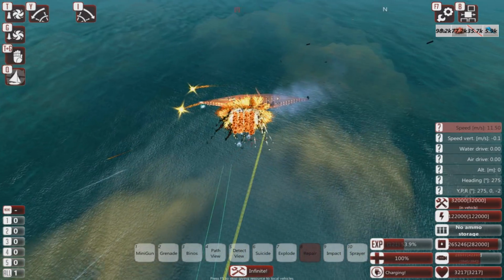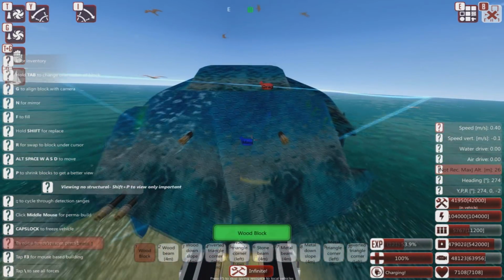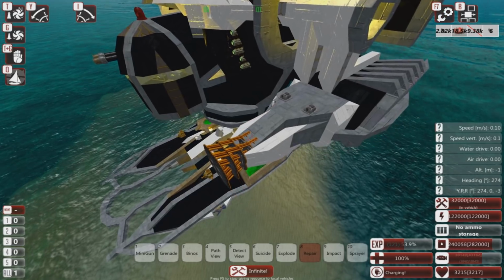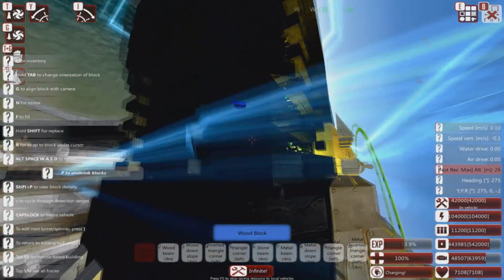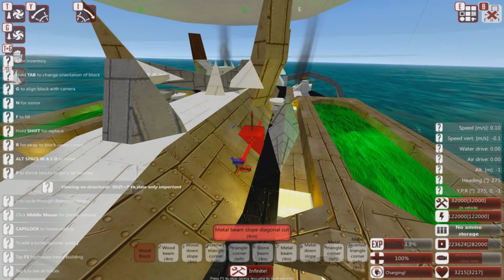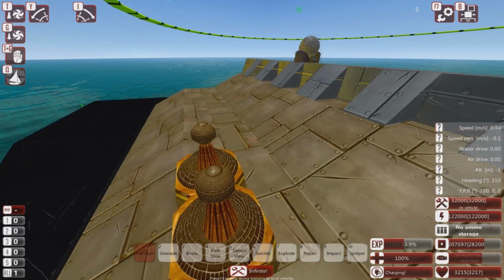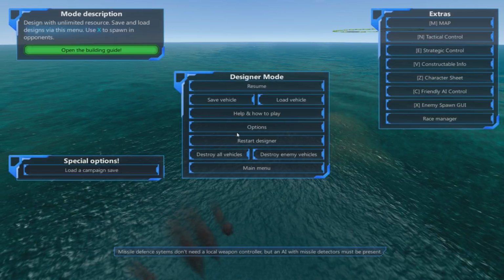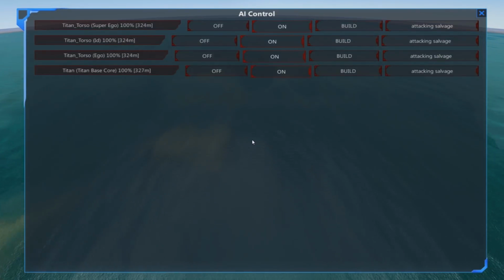The Titan - From the Depths: Most Wanted! (OUTDATED)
The Titan! Coming soon to a robot theater near you!

Other music used:
Pegboard Nerds - Try This
Bastion OST - Slinger's Song
Transistor OST - Sandbox
Sang Froid - Tales of Werewolves OST: Victory